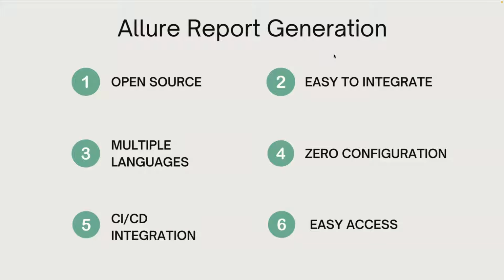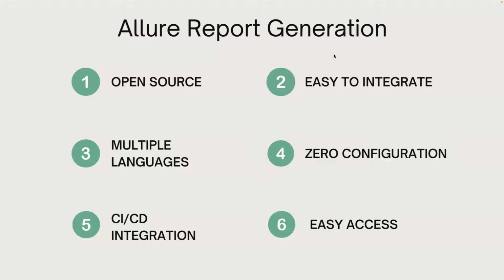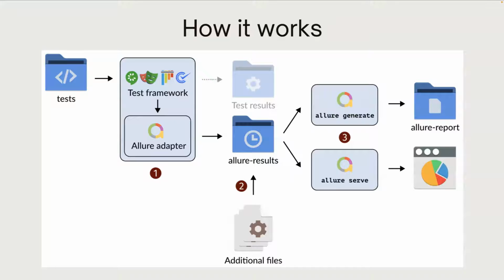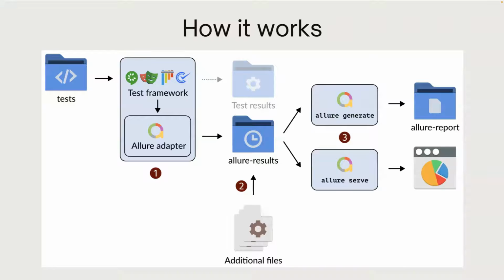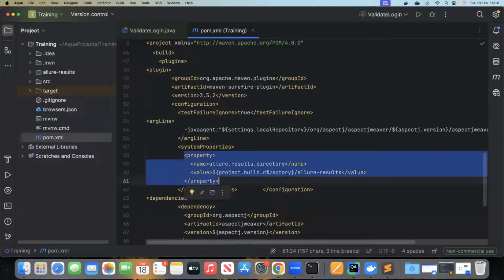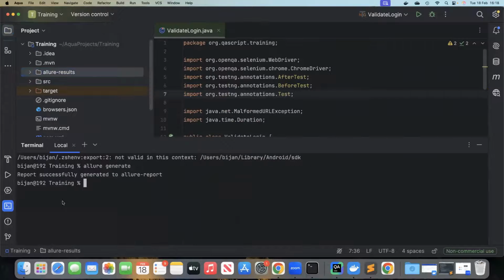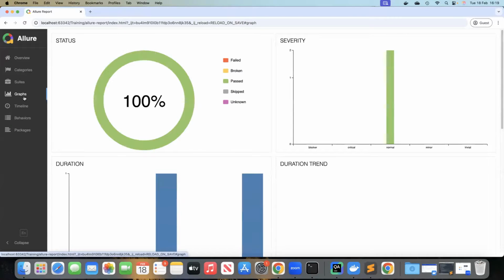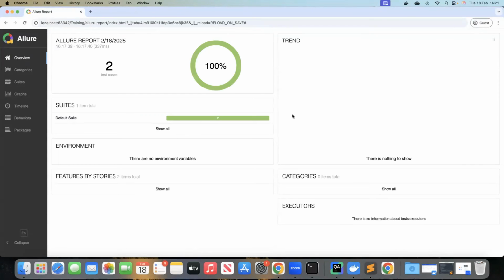Selenium 4 with Aqua Tutorial - Part 7 | Generating Allure Reports| Allure Adaptor | Test Framework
Welcome to our in-depth tutorial on generating Allure Reports in Aqua IDE!

🌟 Dive into the world of test visualization with Allure Report, a powerful open-source tool designed for easy and effective analysis of your test results.

In this video, we'll cover:

- How to integrate Allure Report with Aqua IDE seamlessly.
- Installing Allure Report and running your tests effortlessly.
- Using Allure adapters for detailed data collection and advanced features.
- Visualizing your test results with beautiful, easy-to-read HTML reports.
- Leveraging the Allure ecosystem for better test management and insights.

Whether you're a QA analyst, developer, or manager, this video will help you make the most out of Allure Reports in your testing workflow.

Ready to get started? Hit play and transform your test results into actionable insights with Allure Report in Aqua IDE! 🚀🎉